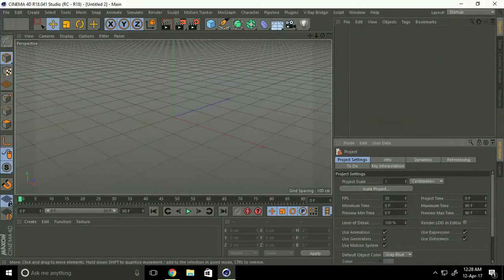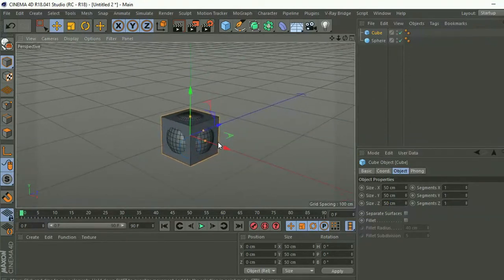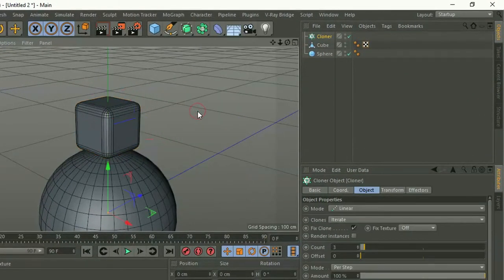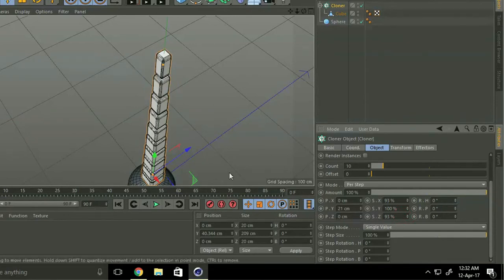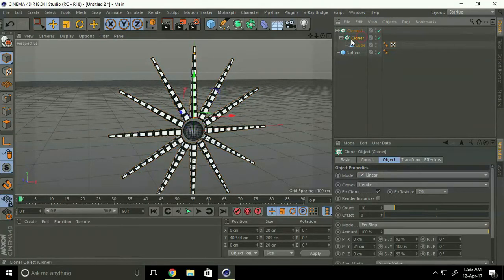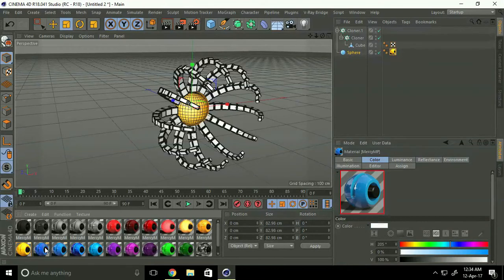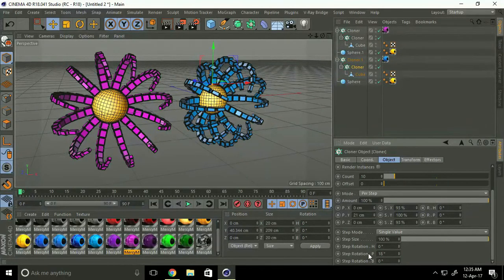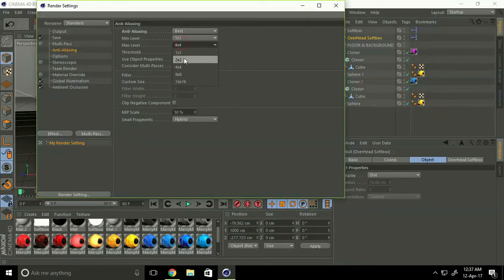Cinema 4D Cloner Object Tutorial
In This Video, I will show to How to Use Cinema 4D Cloner Object and use Cinema 4D MoGraph Tutorial. firstly take sphere and cube and cloner after use of Mograph Cloner make some random object. it's so simple. keep watch full video.